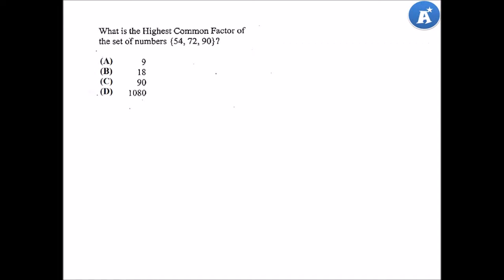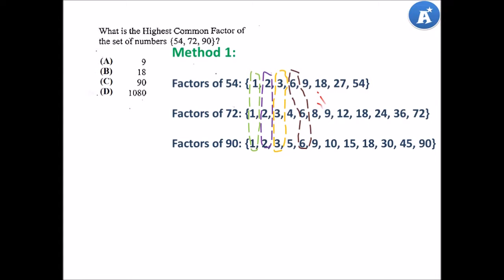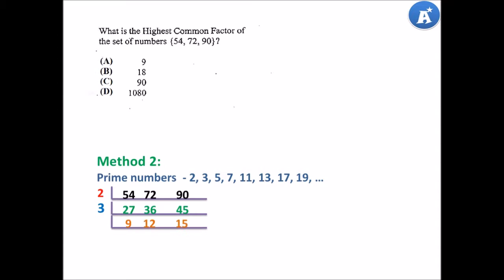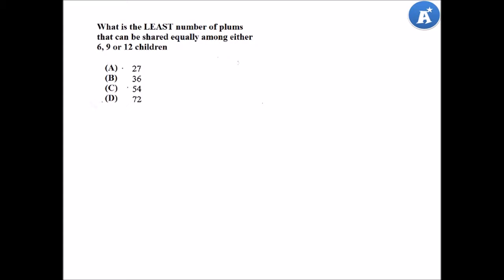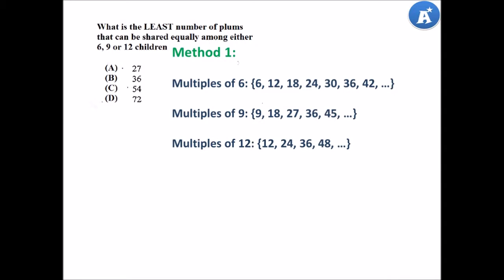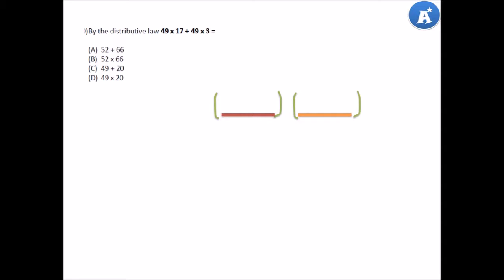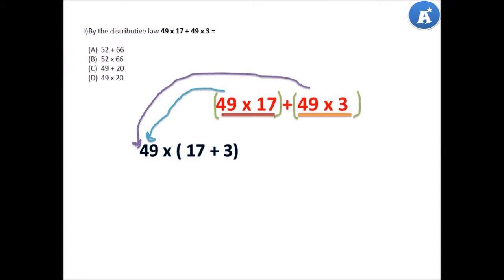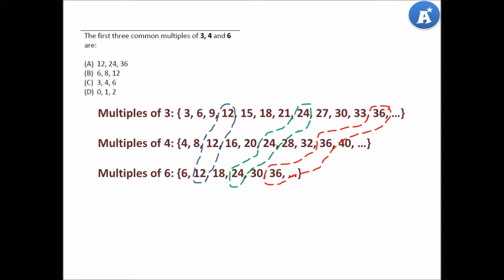Number Theory Exam Questions Session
This session goes through some of the common Number Theory questions seen in examinations.